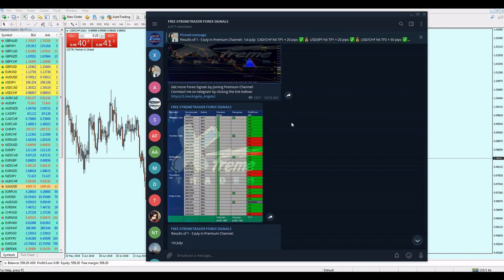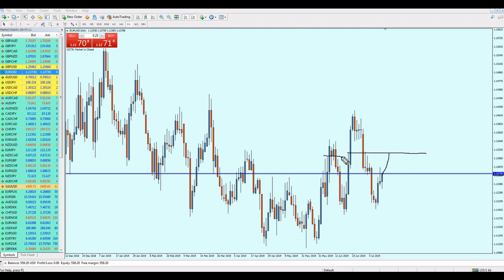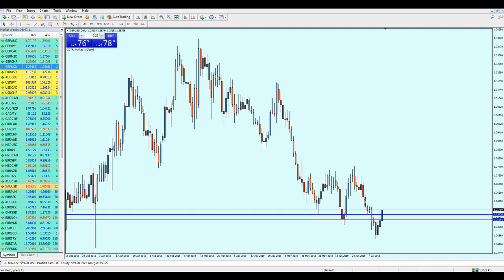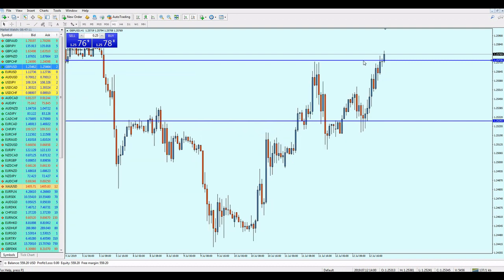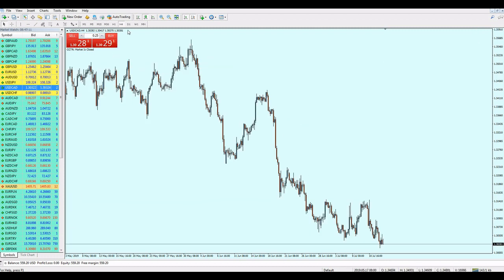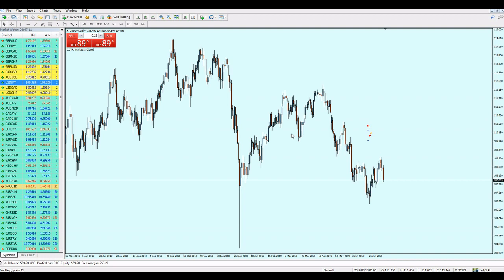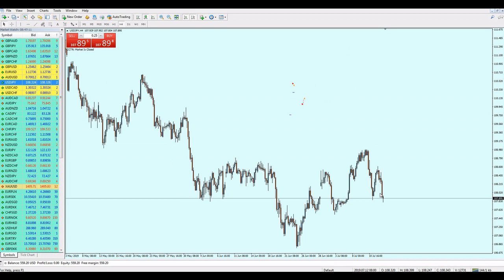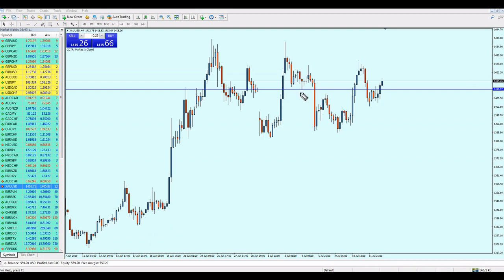Forex Weekly Analysis 15-19 July